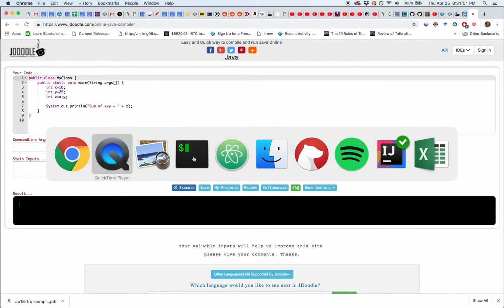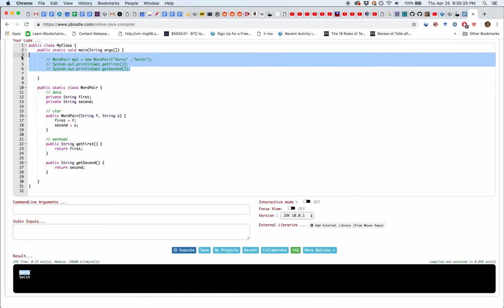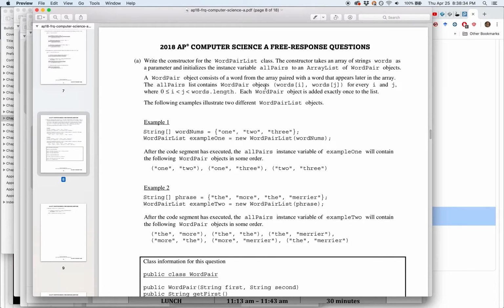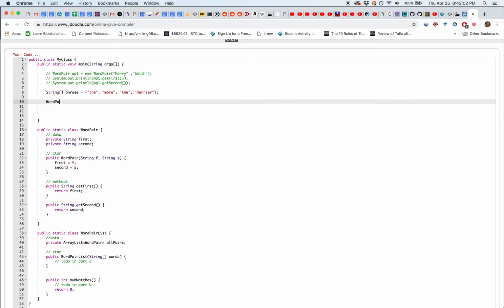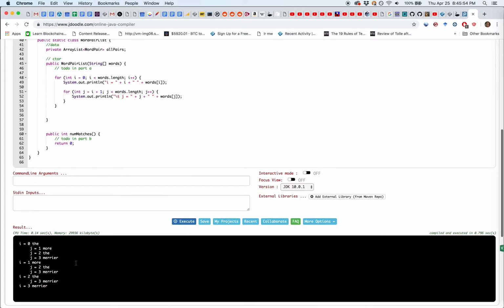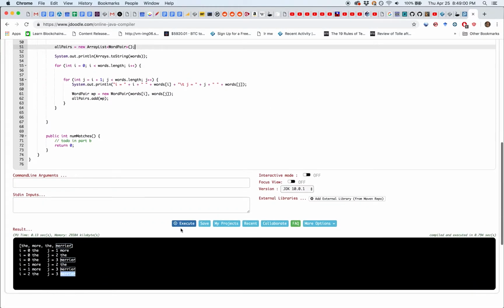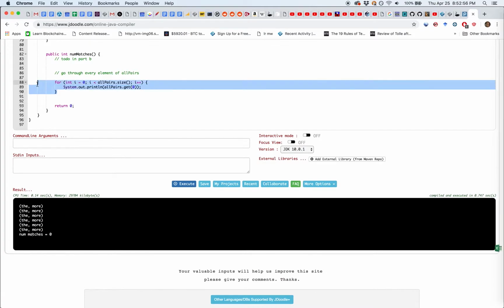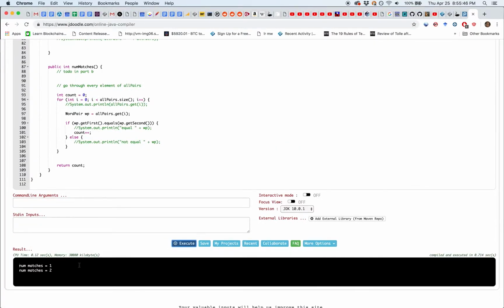WordPair solution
AP CS A java